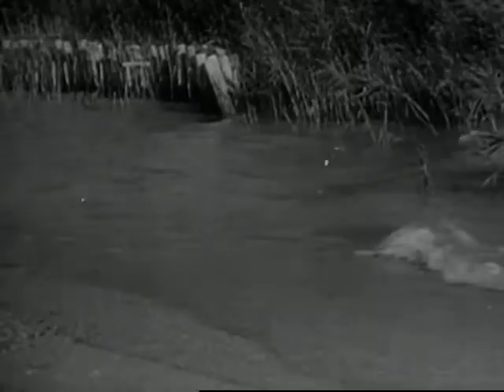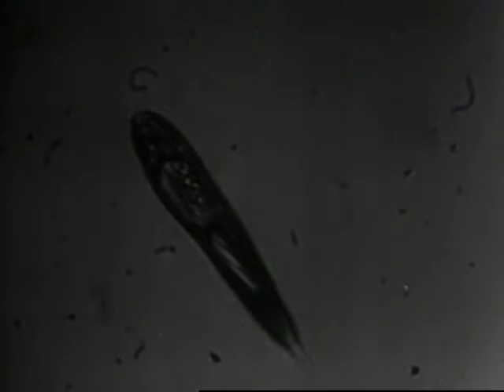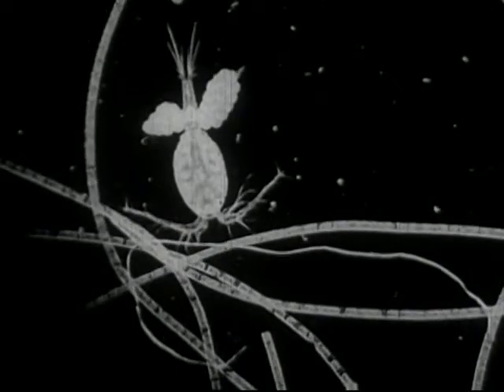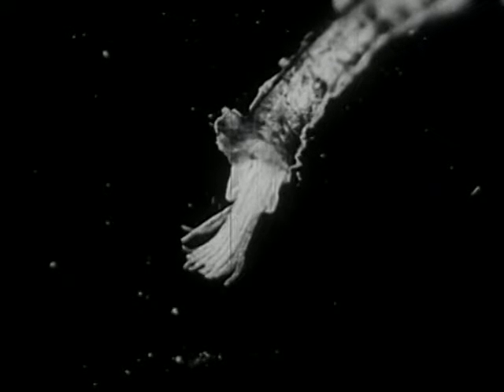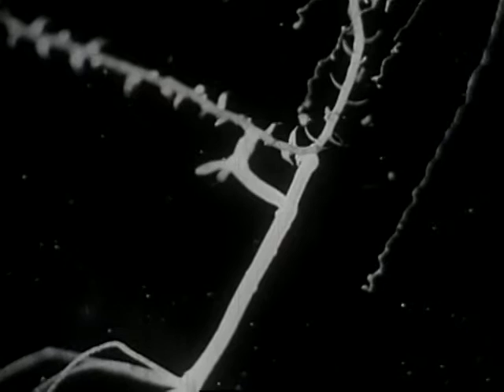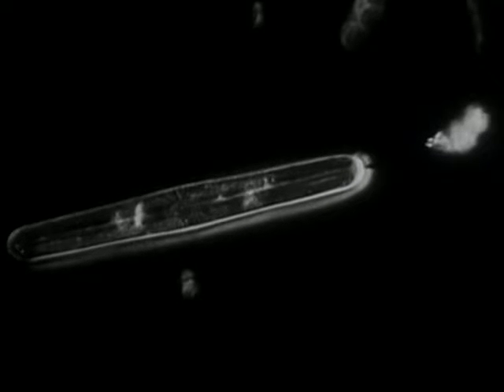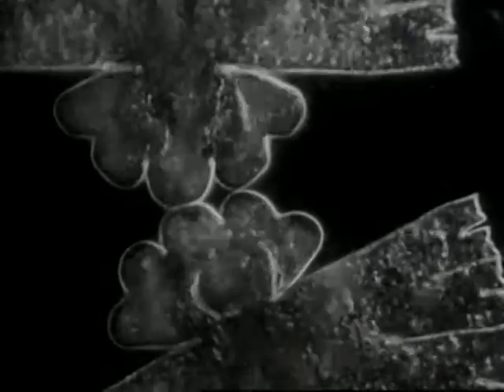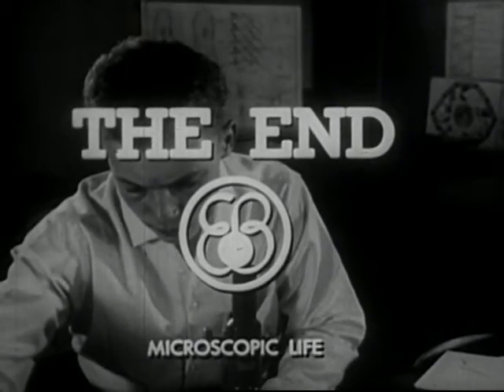Microscopic Life: The World of the Invisible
Learn about the fine details of life beyond the microscope, and why it should matter to you.